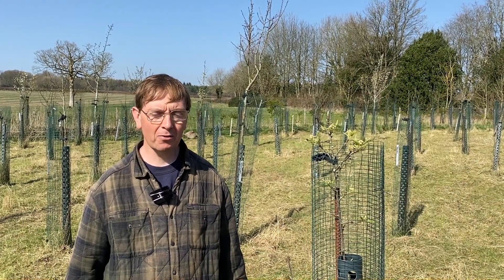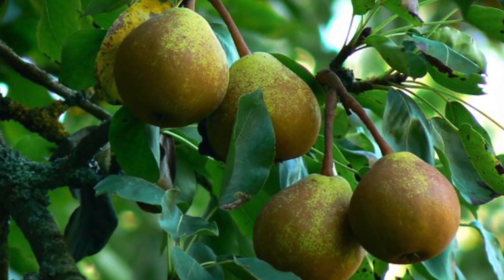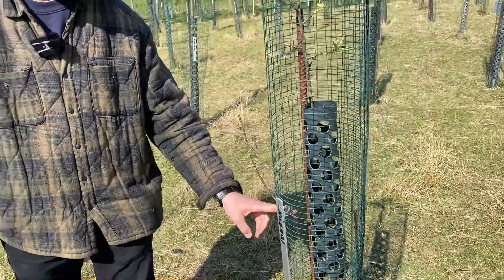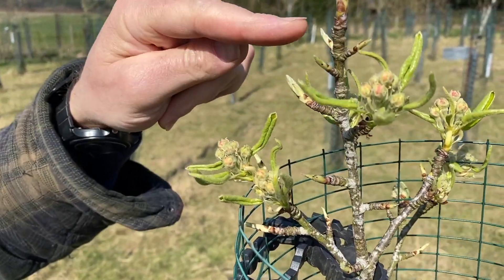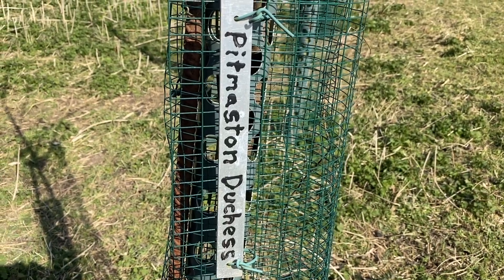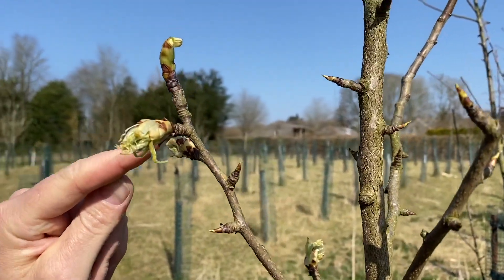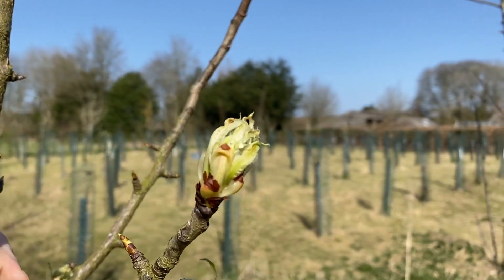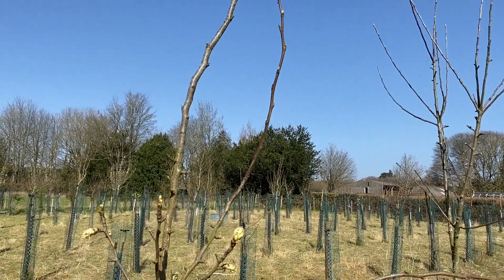Leaf and Flower Buds on Pear Trees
How to tell the difference between leaf and flower buds on pear trees.